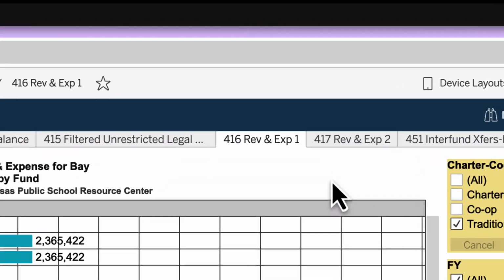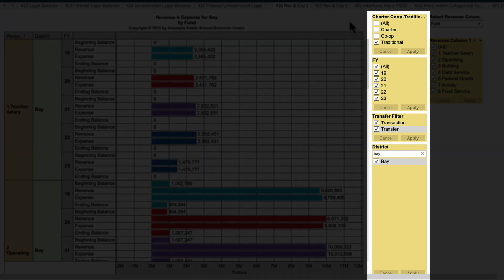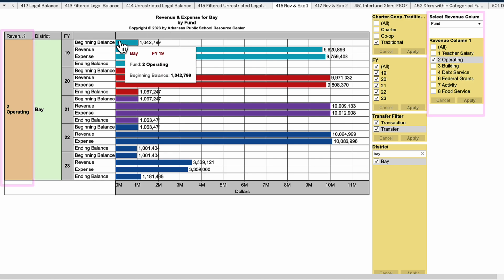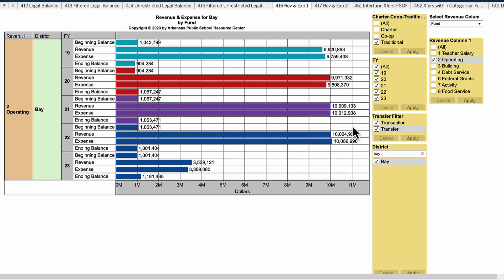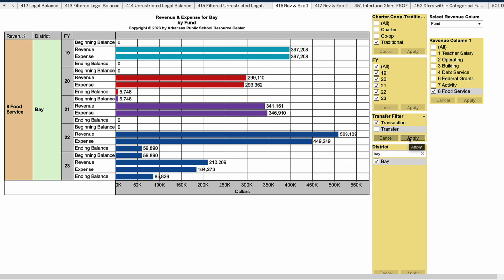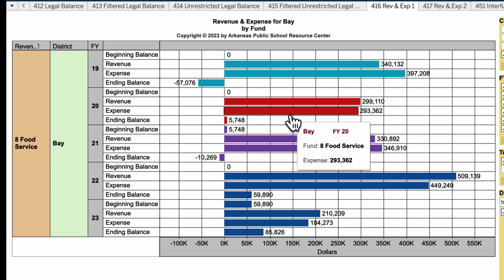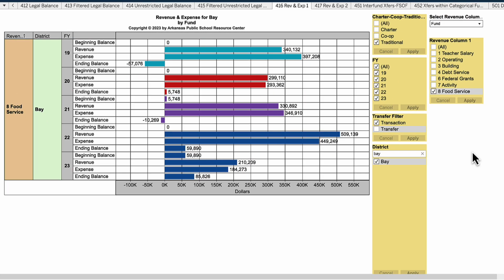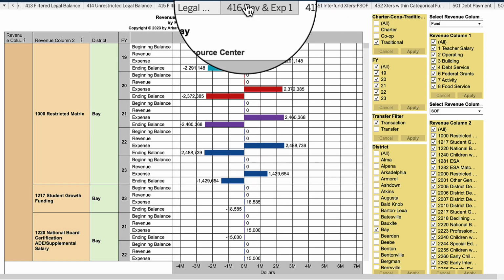CFAM 416 417 - Revenue & Expense 1 & 2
CFAM 416 - This worksheet displays the beginning balance, revenue, expense and ending balance based on the item you select in the Select Revenue Column 1 dropdown parameter. Selections that are available in the dropdown parameter are: Fund, SOF, Object, SOF Groups and Object Groups.

CFAM 417 - This worksheet performs the same function as Rev & Exp 1. The difference is that you can control two columns in the chart. This gives you the ability to further breakdown the information and see greater detail.